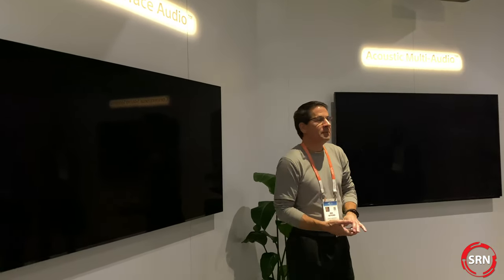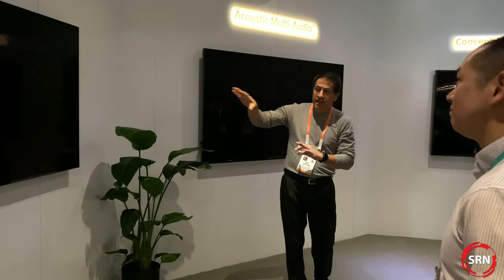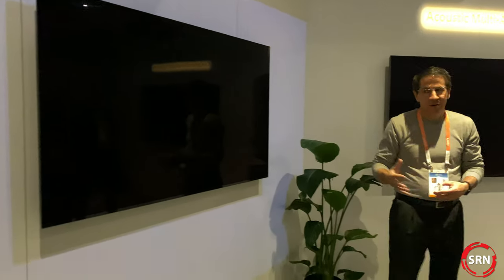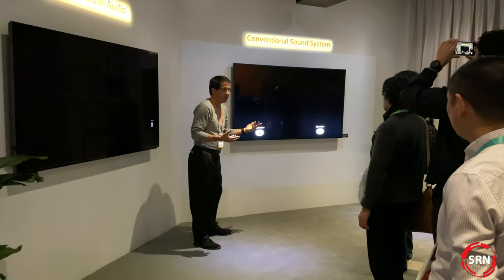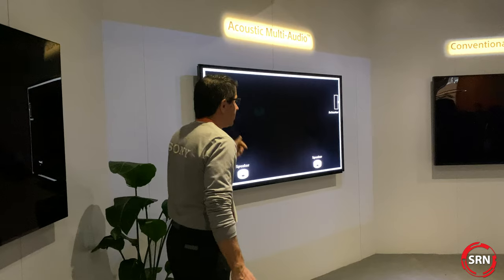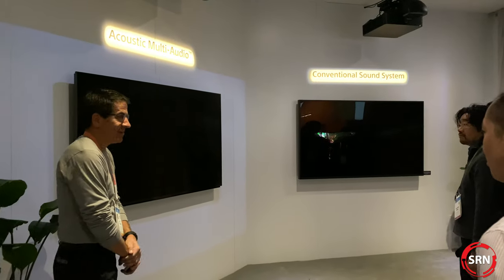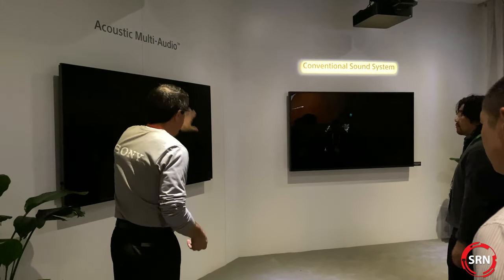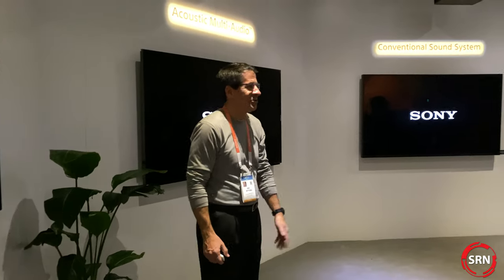Sony Acoustic Multi-Audio | CES 2020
Offered on Sony's 8K LED and 4K OLED TVs, their Acoustic Multi-Audio technology sends vibrations through the display or TV frame that produces more accurate sound.